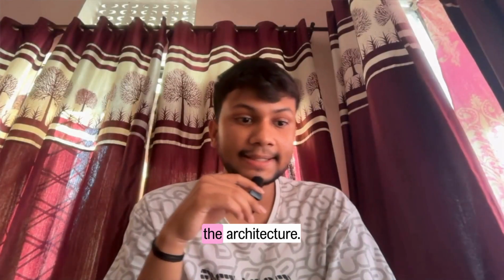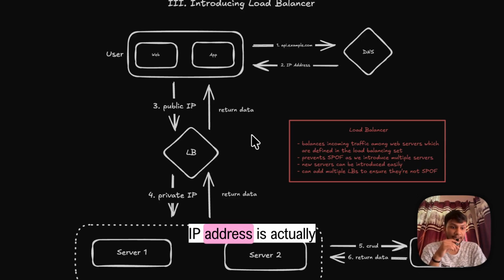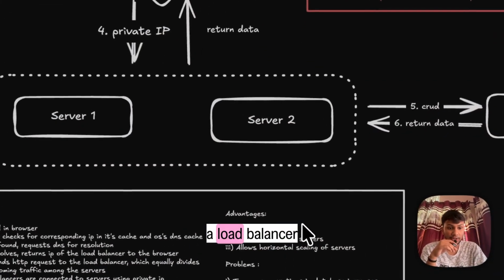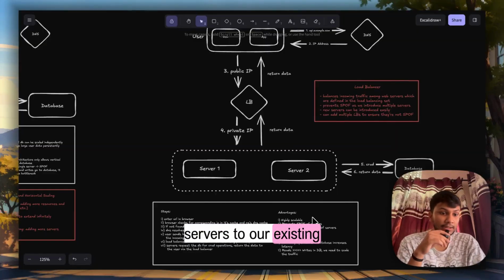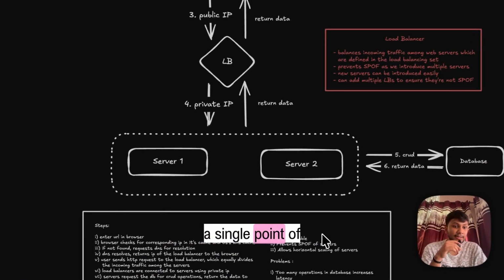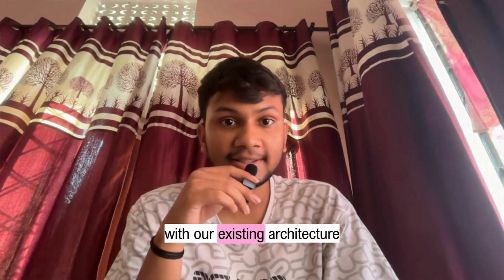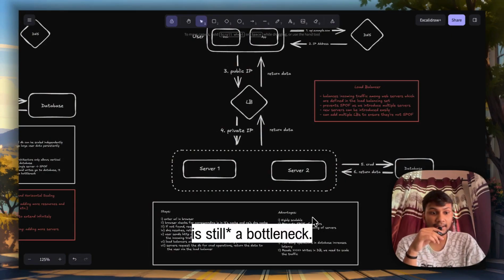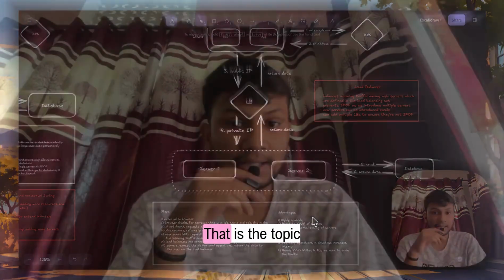Episode 3 | Introduction to Load Balancers